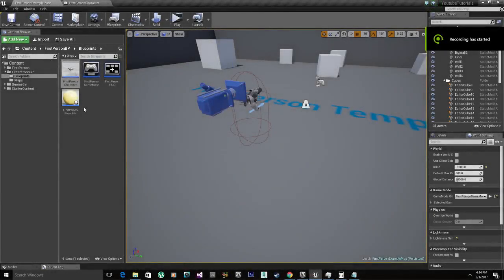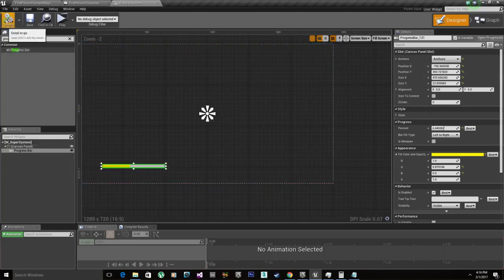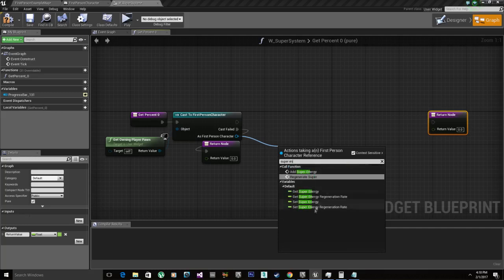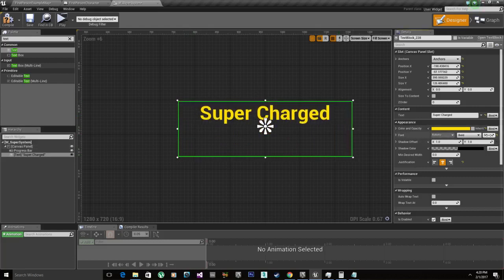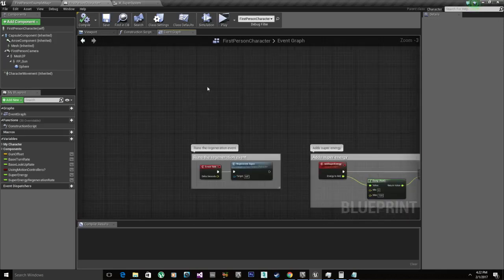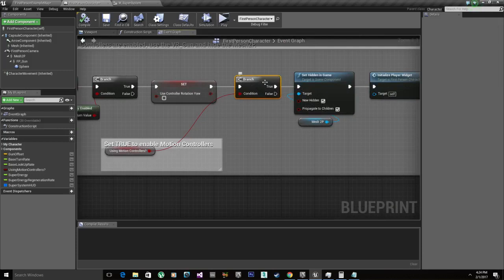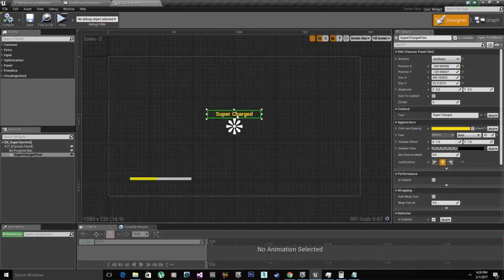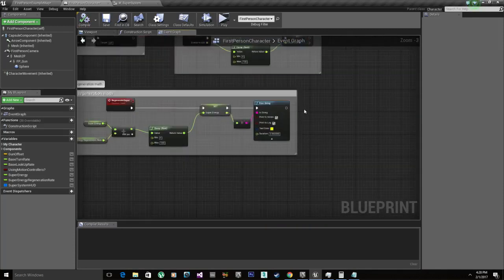► How To Create The Destiny Super System - Part 2 | #02 Unreal Engine 4 Tutorials